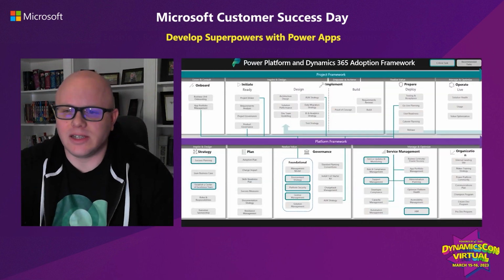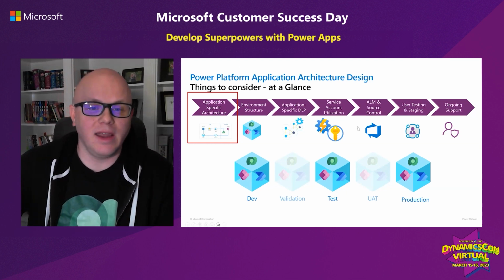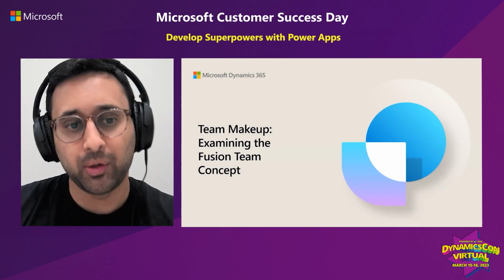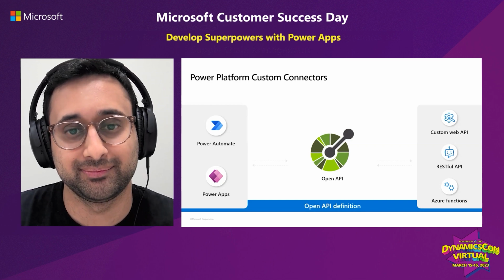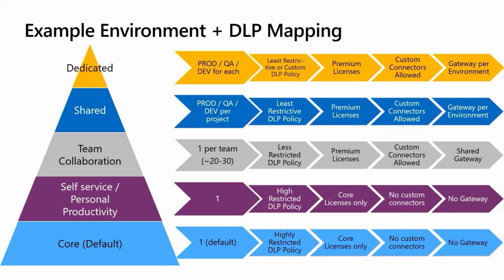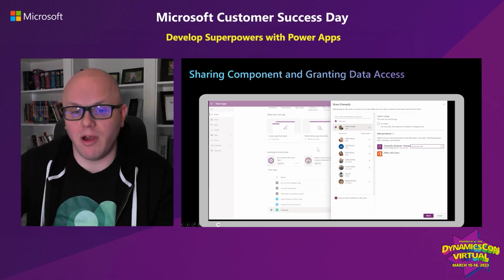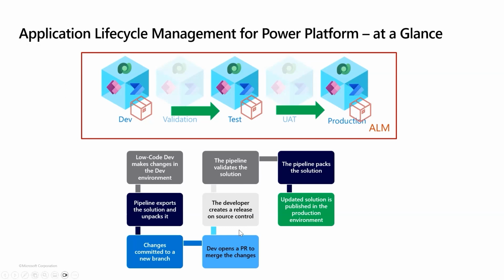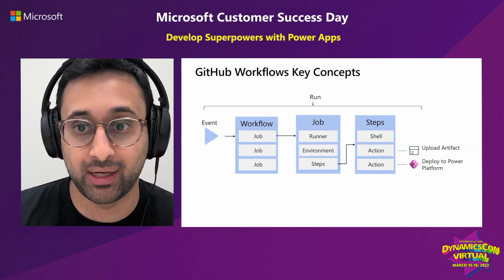Develop Superpowers with Power Apps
Presenter(s): Kyle Christensen & Jay Gokhale